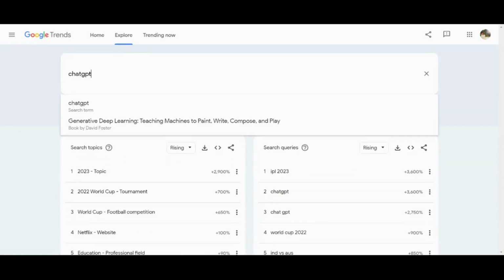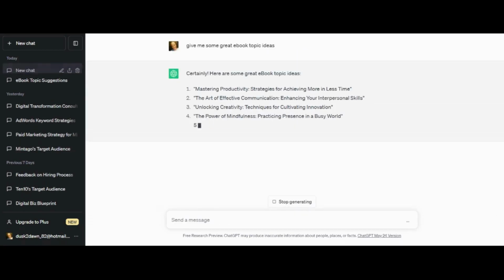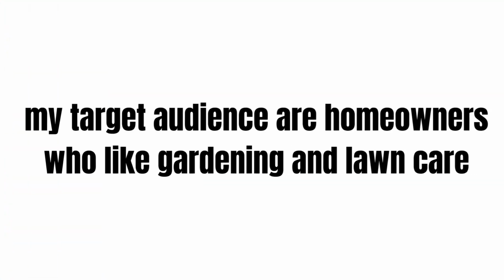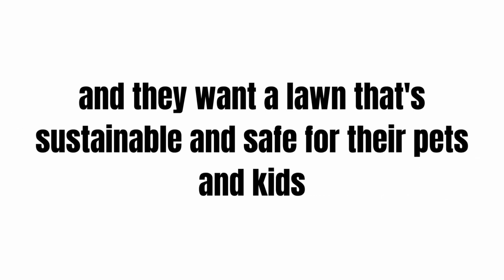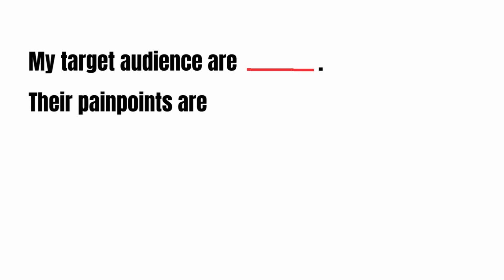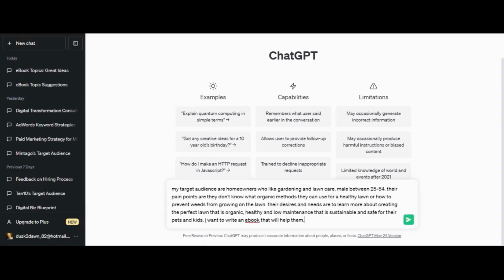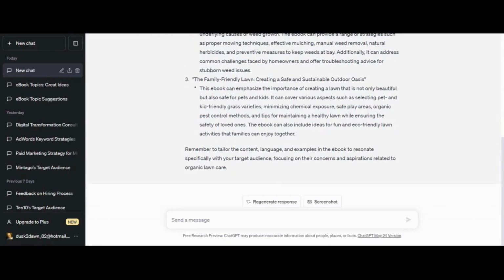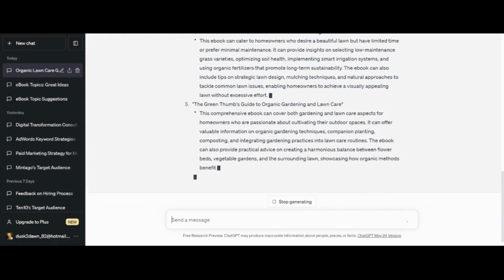Use ChatGPT In The CORRECT Way To Get Best-Selling Ebook Topic Ideas | Ebook Writing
Don't just ask ChatGPT for eBook topic ideas. This is the wrong way. Do this instead. In this video I am giving you a comprehensive step-by-step guide on how to use ChatGPT in the correct way to get ideas for your ebook topics.

**CHAPTERS**
00:00 Introduction
02:42 Identify your target audience
04:14 Competitor research
05:13 Leveraging your expertise
05:46 Use ChatGPT for brainstorming
07:26 Get feedback

Easily plan your product launch and defeat writer's block with copy already written for you.